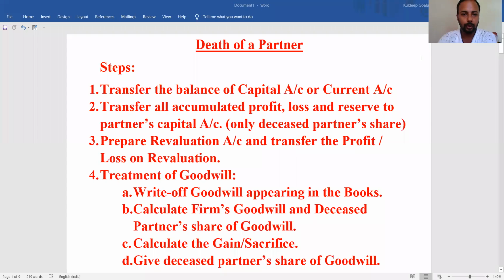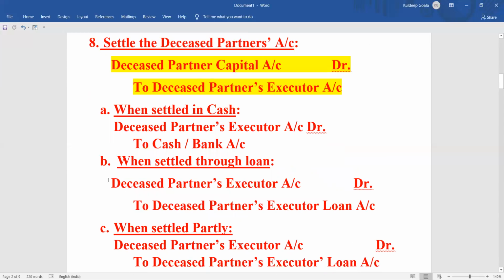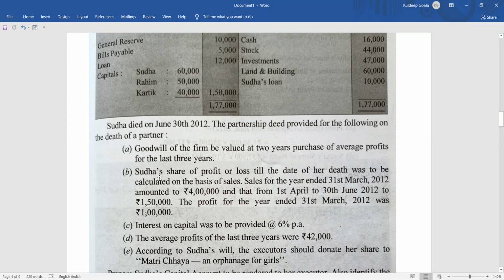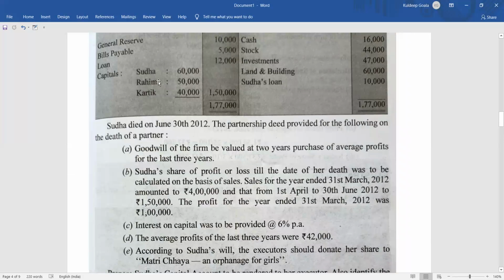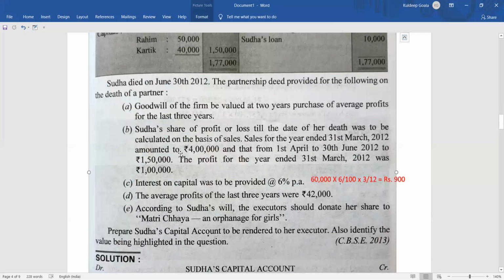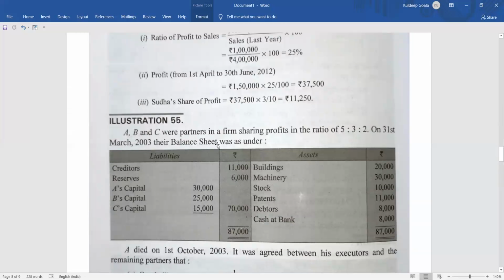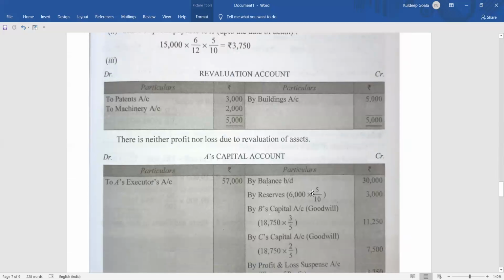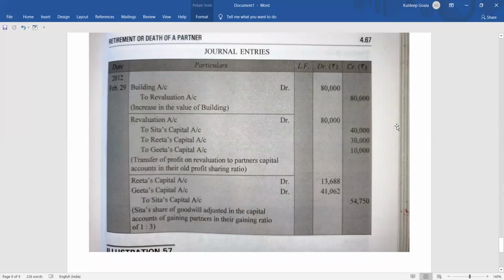Death of Partner 2nd Class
Revaluation, Deceased Partner's Capital A/c and Executor A/c